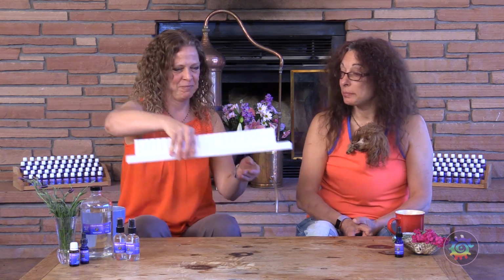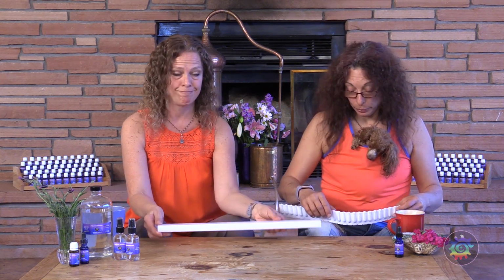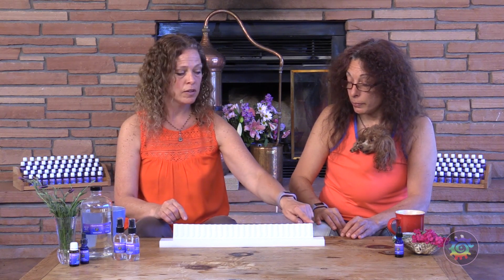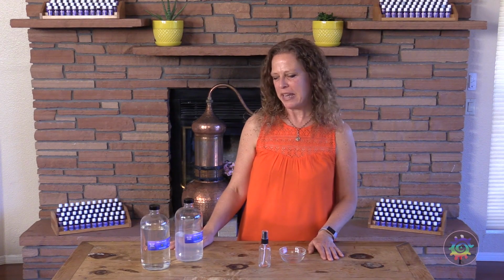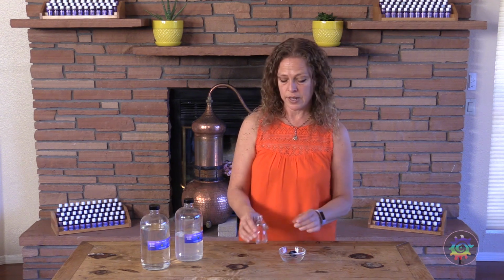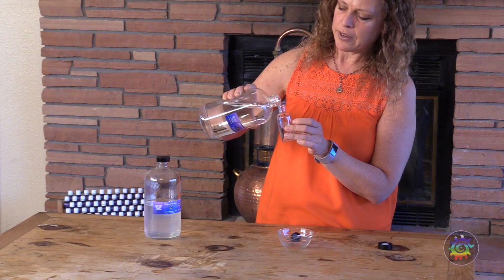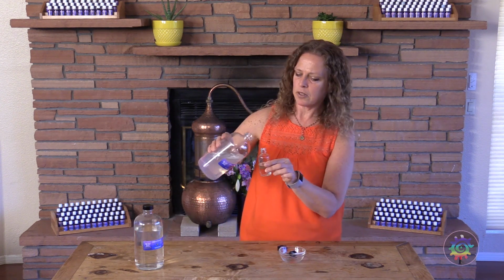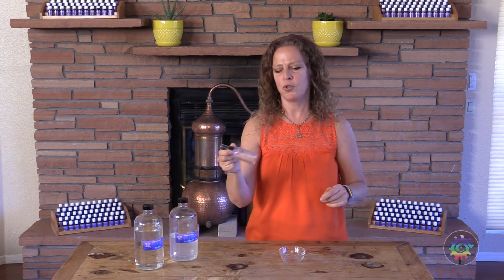Episode 03: Intro to Aromatic Medicine: Usage, Application, & Dose Forms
Worried about using essential oils internally? We’ll break down the important cautions and set you free, so you can explore this empowering use of essential oils.